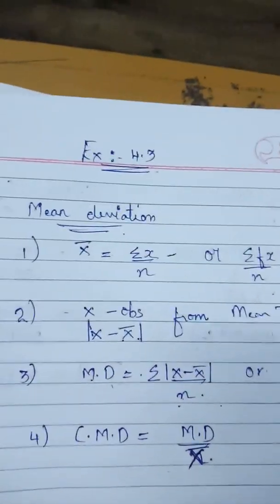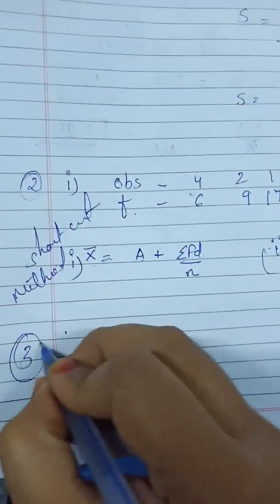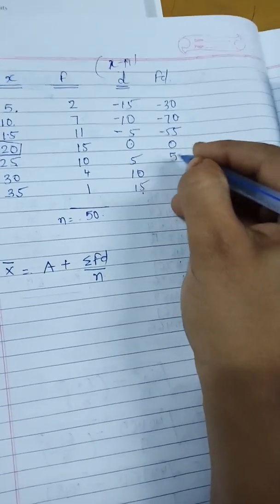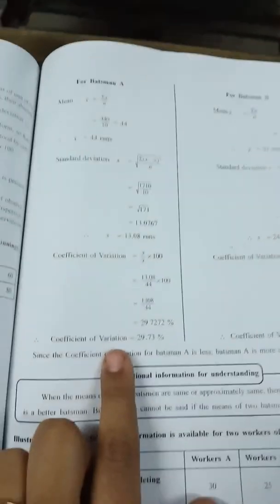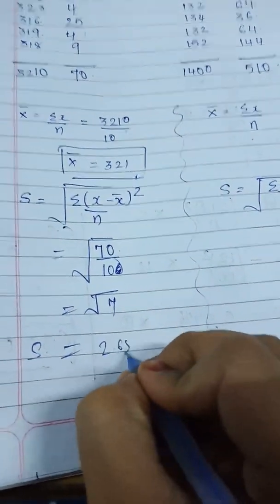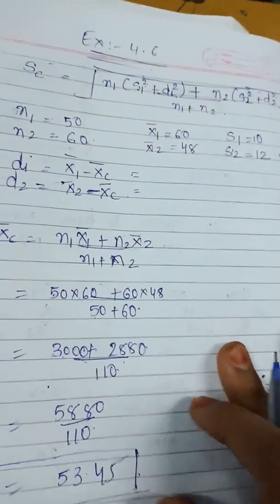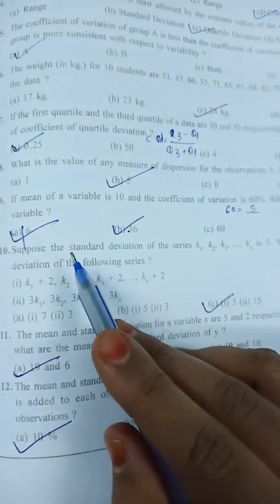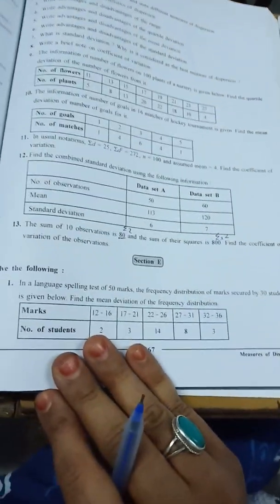Statistics Std-11th Chapter-4 from Ex-4. 3 to Ex-4 by Lubna Pathan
F. D Hameediyah English Higher Secondary School